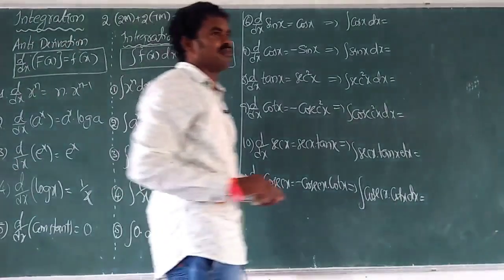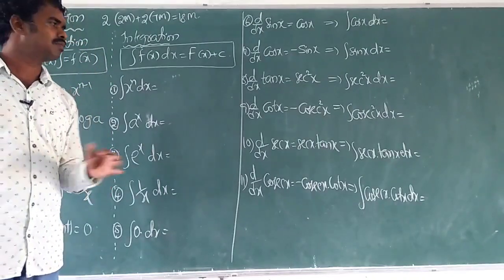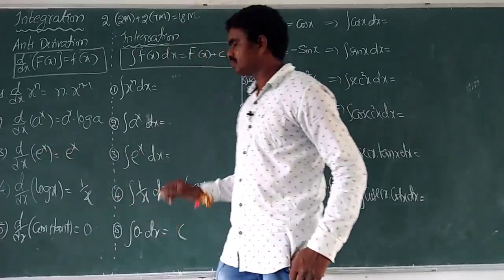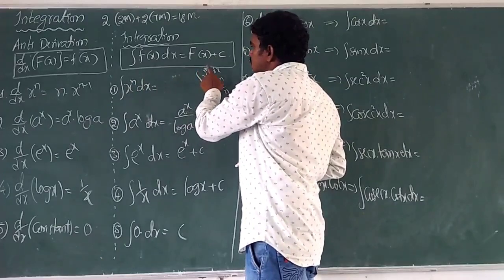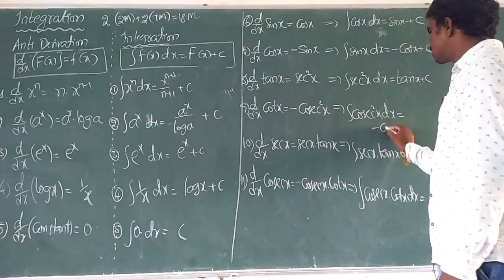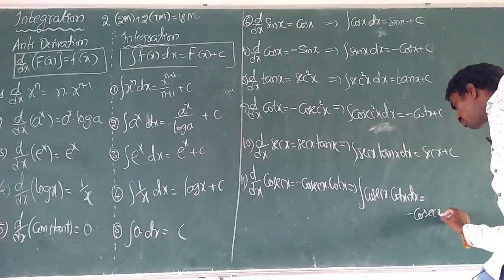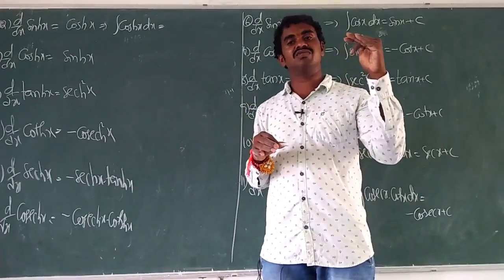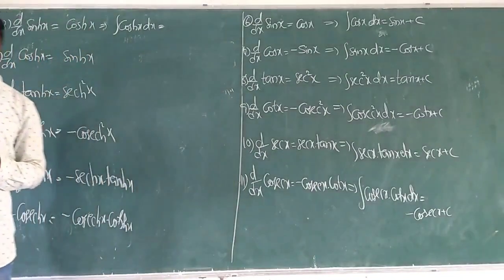INTEGRATION Part1 by NAGARAJU Sir/2nd yr MathsIIB//All formulae